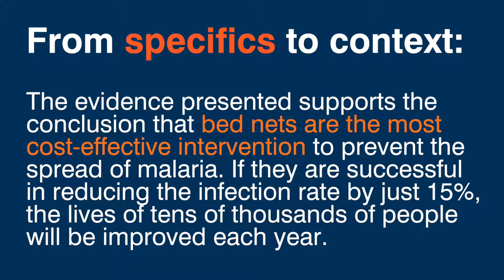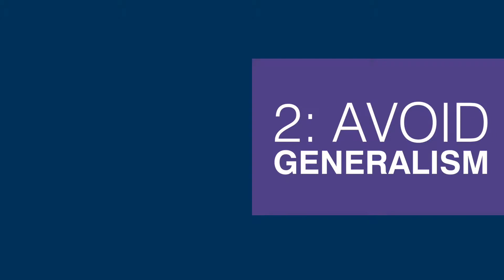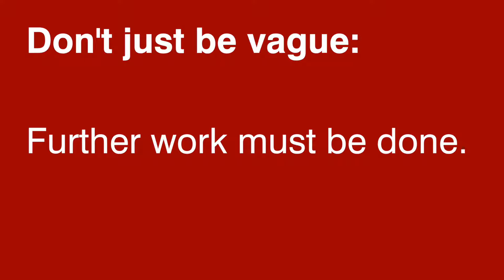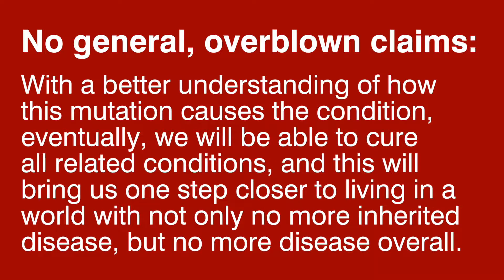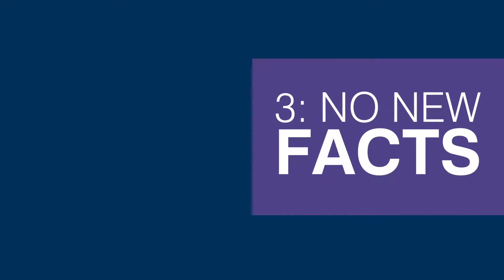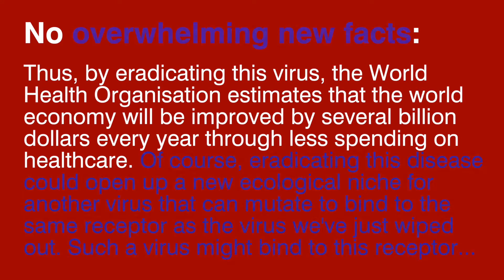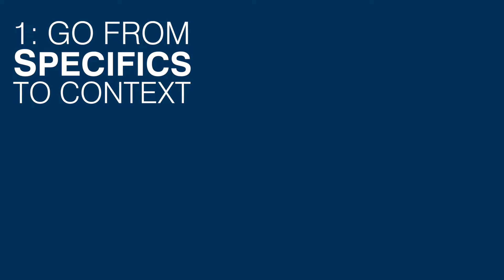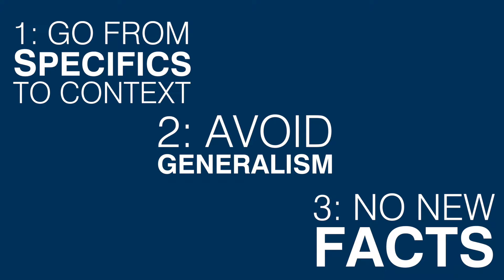Writing Essay Conclusions in Life Sciences